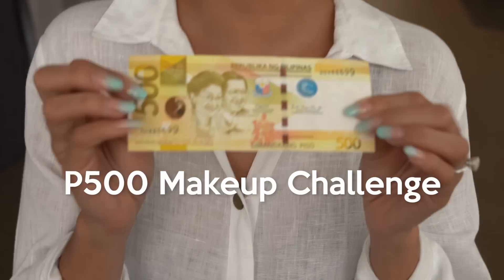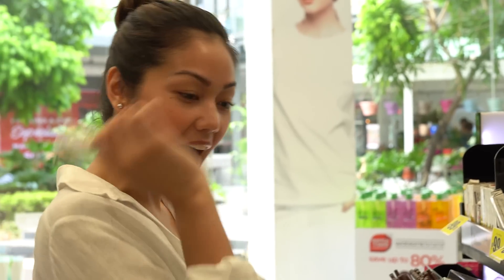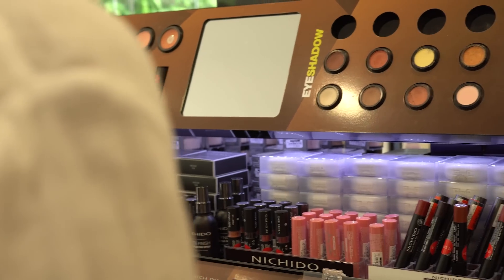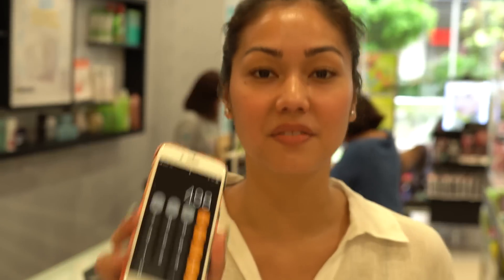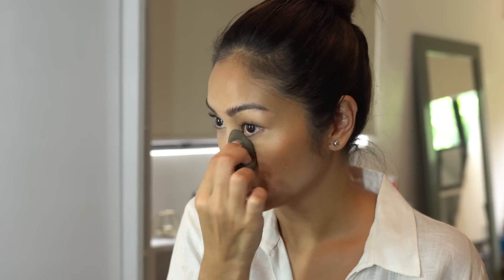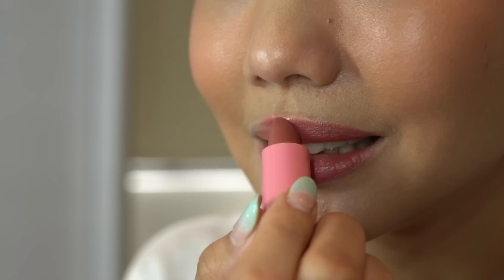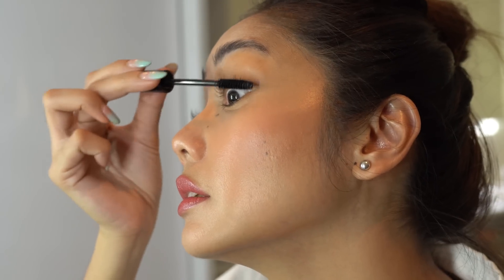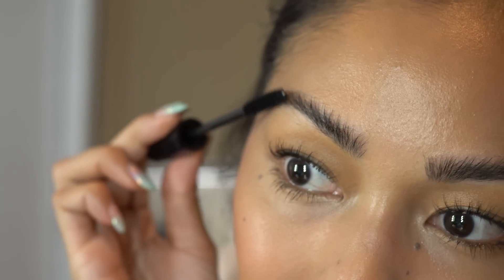P500 Make Up Challenge | Mica Javier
I decided to see what make up items I could find for under P500 and make a face of make up with the items bought. Here's what happens. Haha.